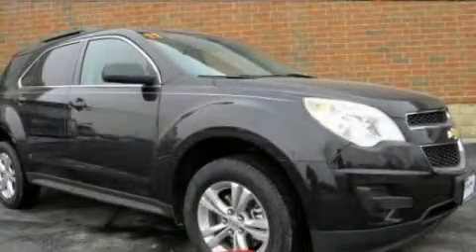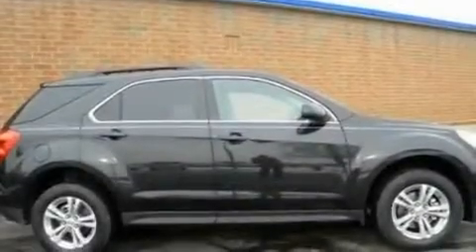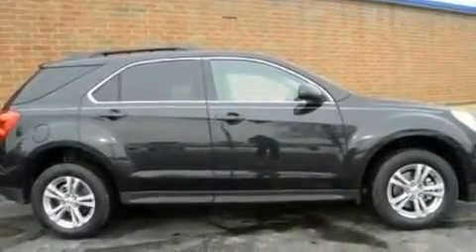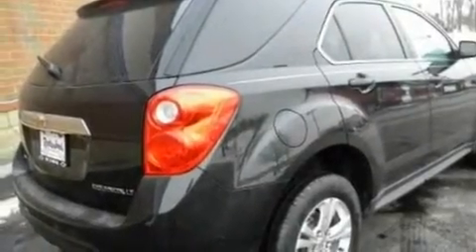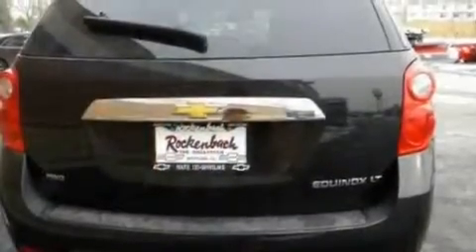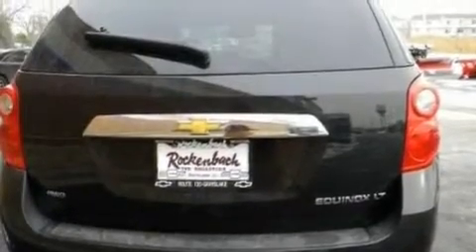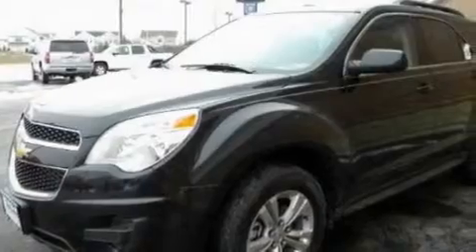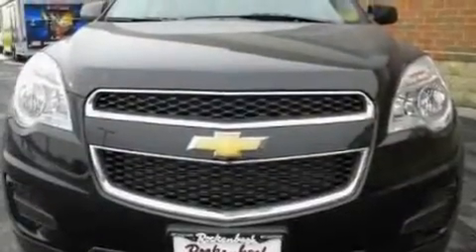Used 2011 Chevrolet Equinox Grayslake IL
Year: 2011
 Make: Chevrolet
 Model: Equinox
 Engine: 2.4 I4
 Trans.: Automatic
 Exterior: Gray
 Miles: 4
 Interior: Black

 Rockenbach Chevrolet

 1000 E. Belvidere Rd

 2011 Chevrolet Equinox Grayslake IL